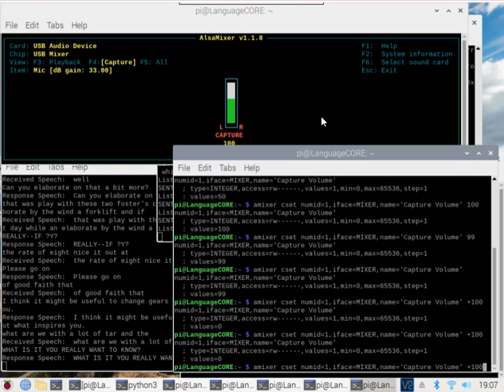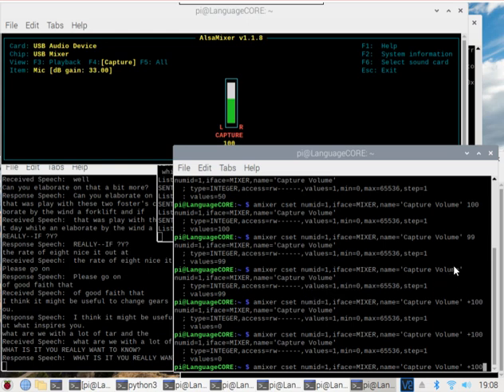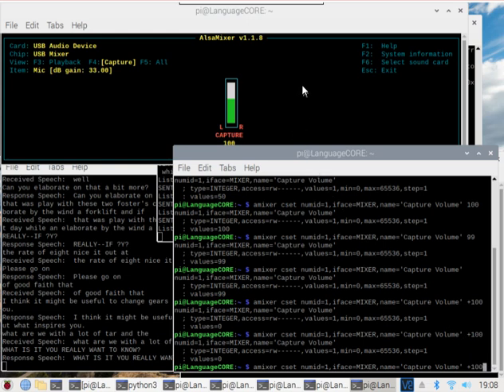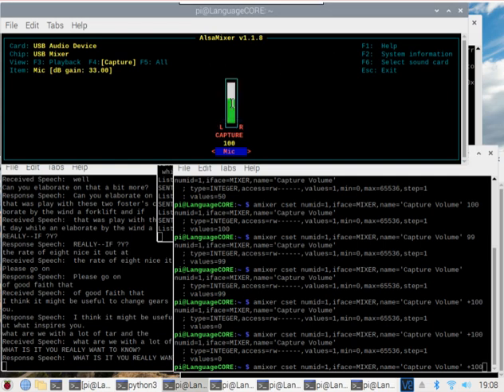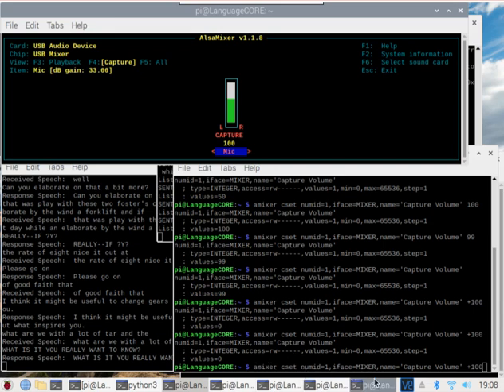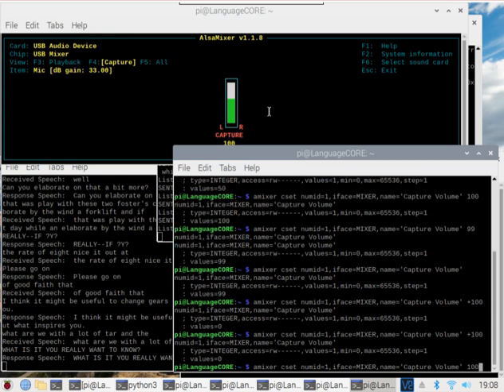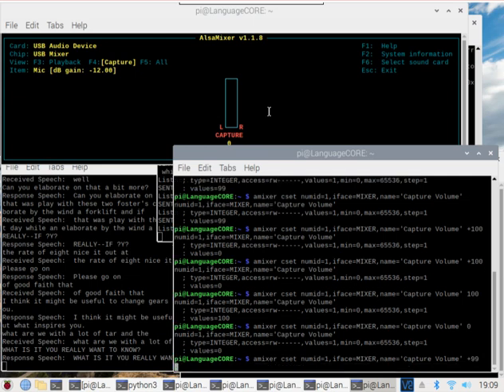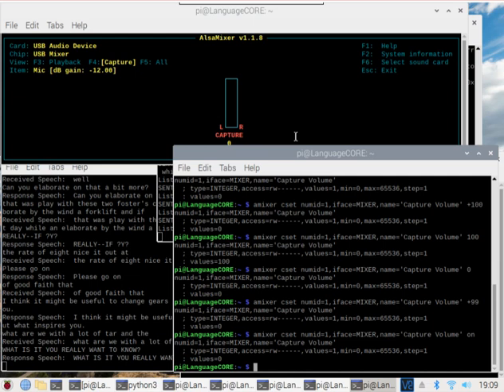Adjusting Mic Volume from Command Line, Linux, Alsamixer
Just a cry for help to the Linux community for help figuring out how to adjust Mic Capture Volume from the command line. I can drop it to ZERO with ease, but I can never bring it back up. Need help.